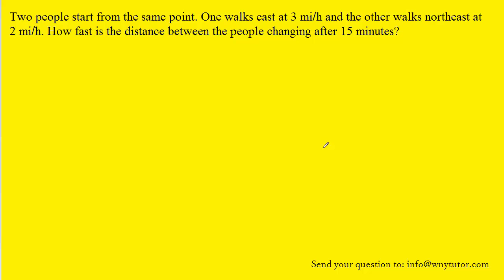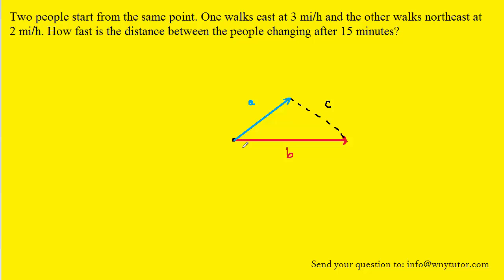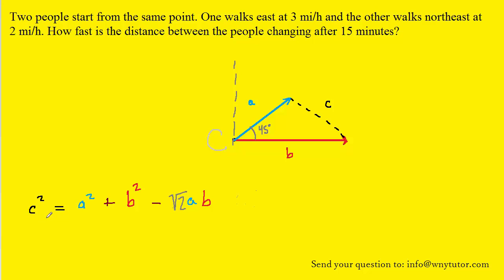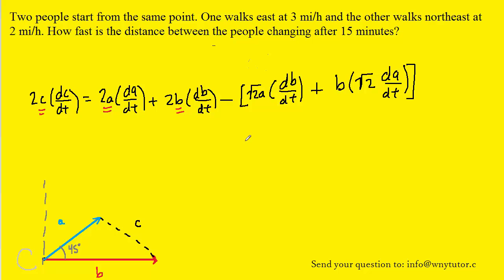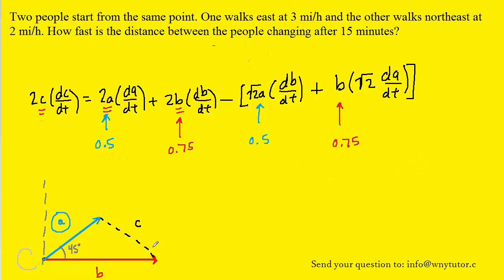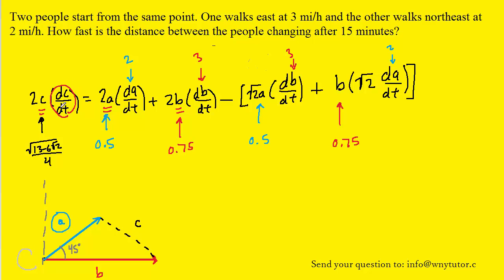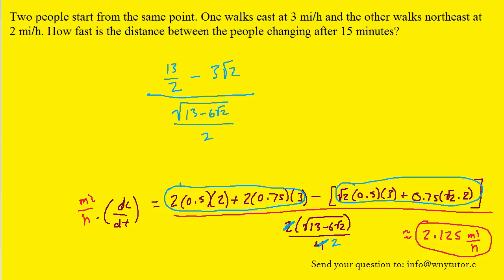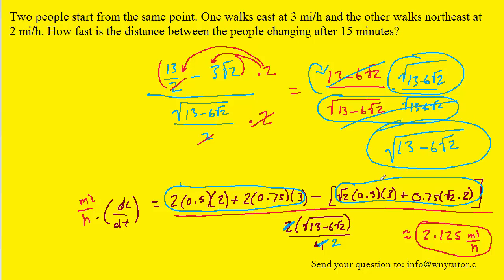Two people start from the same point. One walks east at 3 mi/h and the other walks northeast at 2 mi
Two people start from the same point. One walks east at 3 mi/h and the other walks northeast at 2 mi/h. How fast is the distance between the people changing after 15 minutes?